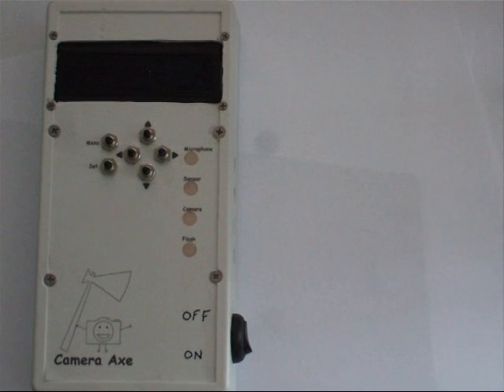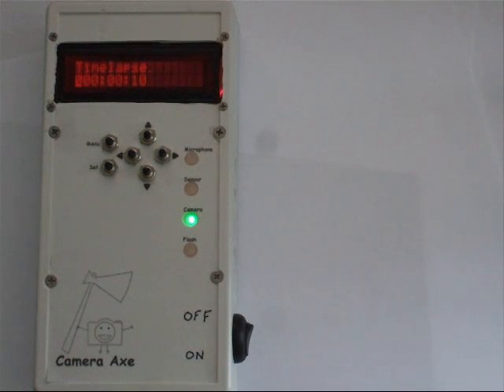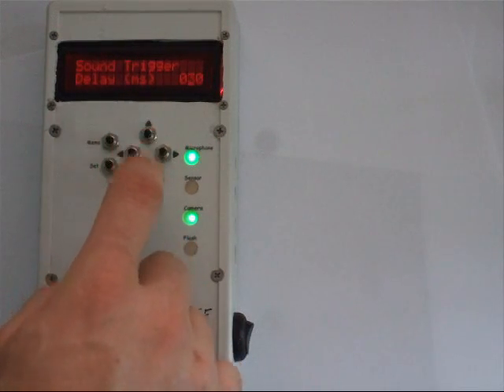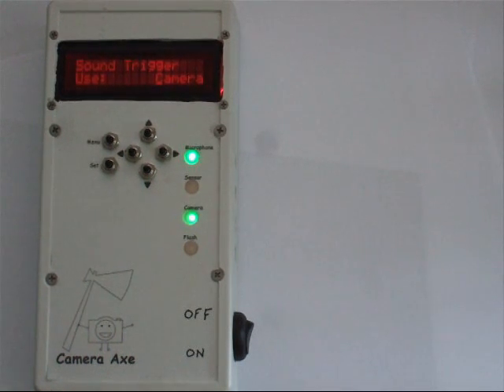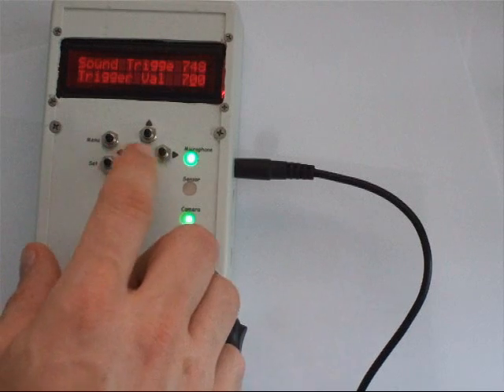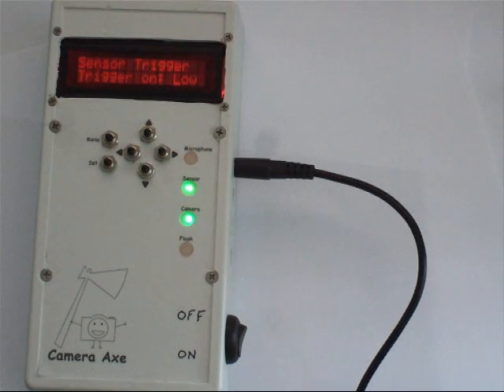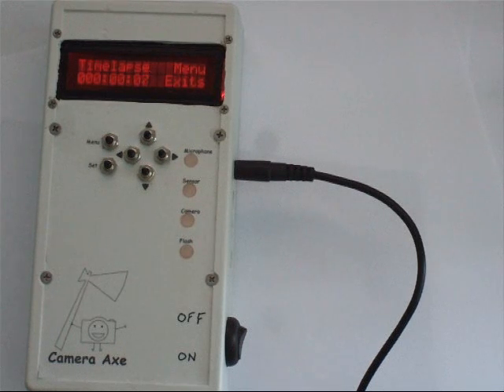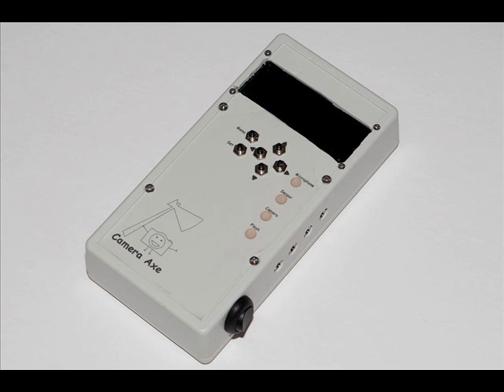Camera Axe Software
This is a description of my Camera Axe photography project.  See my website to learn how to build one for yourself.